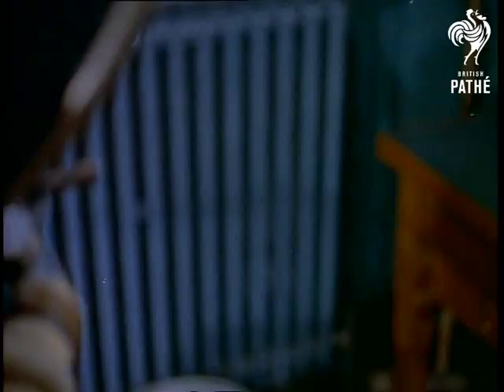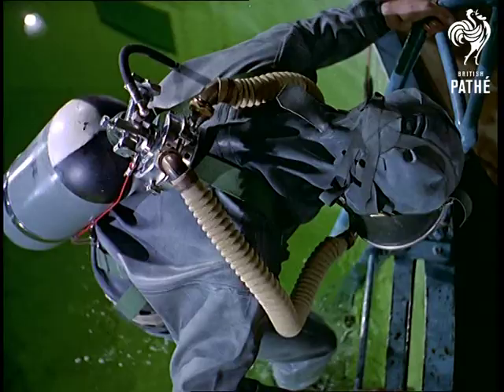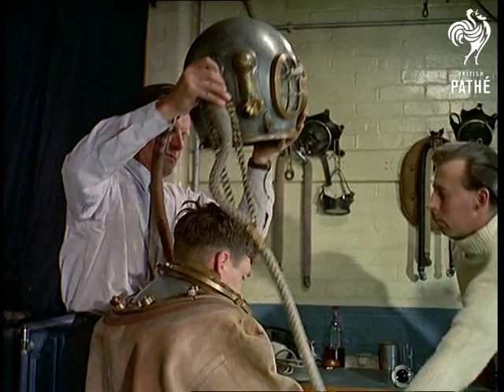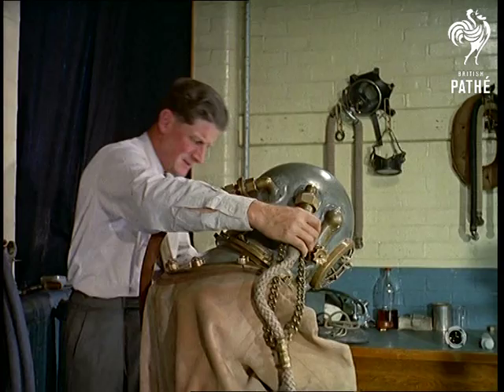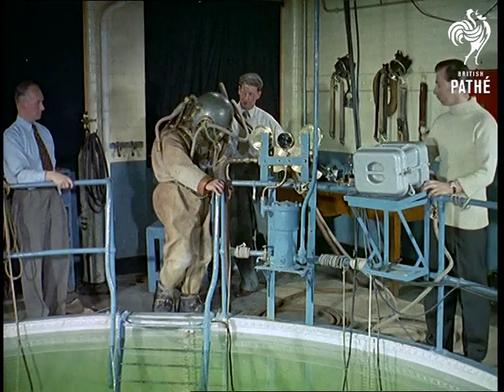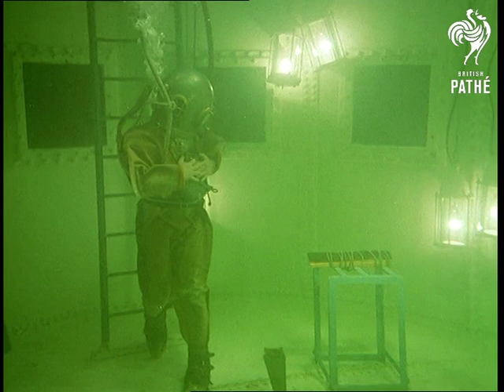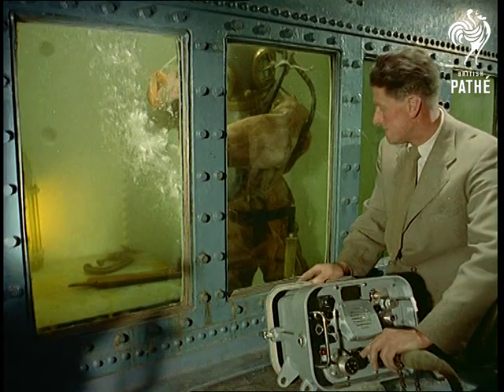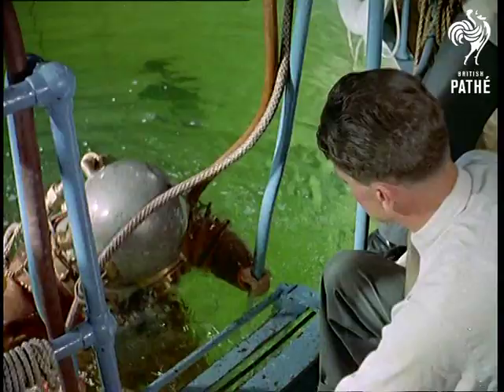School For Divers (1958)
Learning how to dive in 1958? See here footage of a school for divers in Chessington, Surrey.

Chessington, Surrey.

L/S of Stan Mearns, an instructor at the diving school,  demonstrating something on a blackboard to a group of people sat in front of it.  They are surrounded by diving equipment.  There is a full diving suit on the left of the picture.  C/U of Stan at the blackboard, he is demonstrating diving down to a wreck on the sea bottom.

M/S of the group of five male students.  C/U of the chalk drawing of the wreck, Stan points to it and traces the line up to the diving boat.  C/U of Robert Ellard, one of the pupils, wearing flippers; the camera moves up to show him in full diving gear, he is wearing aqualung equipment and Stan is helping him fit his helmet.  He stands up and walks towards the diving pool.  C/U as he brings his arm up to check his watch.  C/U of his face in the diving helmet.

He climbs down a ladder into the diving tank, Stan makes an adjustment to his breathing equipment and pushes him under the water.  L/S shot from under the water of Robert going to the bottom of the tank.  He starts swimming and picks up a couple of spanners.  C/U of Robert unscrewing some nuts on a piece of equipment in the tank.  M/S of Robert at work.  C/U of him picking up the equipment.

M/S of another diver, Albert Foreman, having a metal neckplate put on.  C/U of Stan's face while he does this. M/S of another man handing him a traditional helmet, he puts it on Albert's head and screws it into place.  C/U of Stan fitting the eyepiece onto the helmet and screwing it into place.  L/S of Stan tapping Albert on the head to signal he is ready to go, he walks over to the tank, and climbs down.  M/S of him starting to go under the water.  C/U of him disappearing and the water bubbling up.  M/S of Stan tapping the pressure gauge at the side of the tank, another man is in the background   C/U of the dials on the pressure gauges.

L/S of Albert reaching the bottom of the tank, he picks up a saw from the bottom and starts to saw some wood.

M/S of Stan at the side of the tank speaking through a microphone to Albert who is visible through the glass panels.  He grabs an acetylene burner and turns it up, he then starts to work on a piece of metal.  C/U of the burner at work, and C/U of Albert's helmet.  Albert removes the piece of metal.

M/S of Stan speaking into the microphone, there are two other men behind him.  M/S of Albert coming up out of the water and having the pipes on his helmet taken off by two of the men.
 FILM ID:77.24